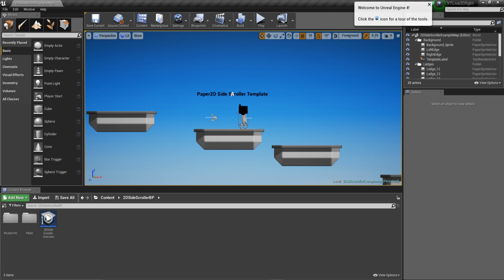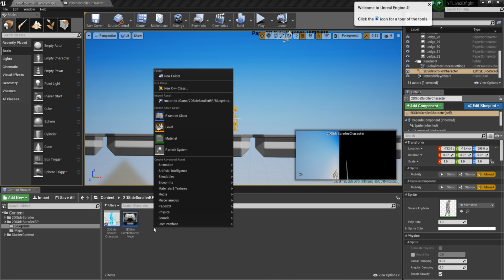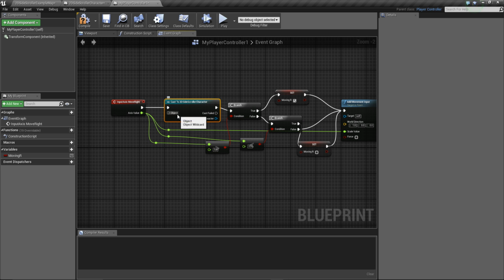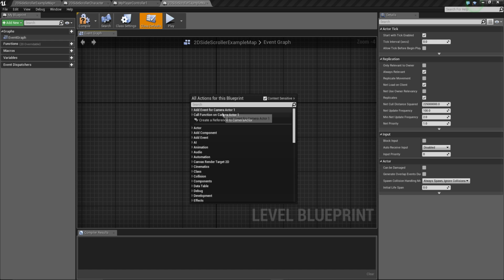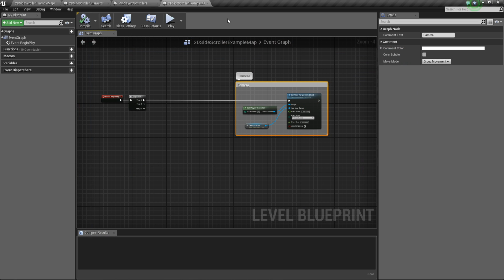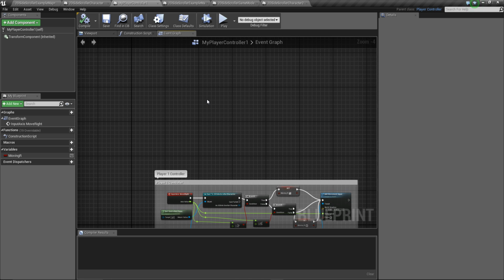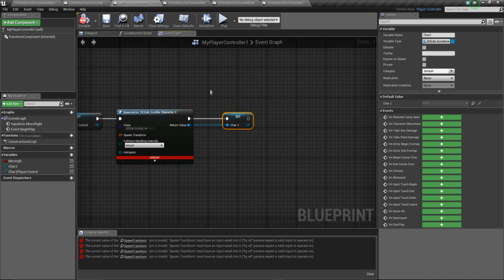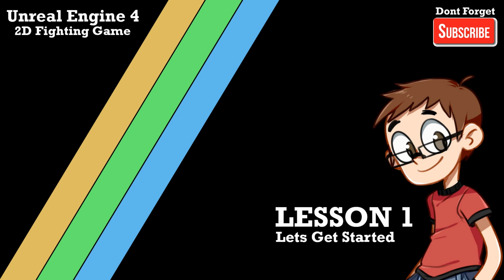Unreal Engine 4 2D Fighting Game Lesson 01 : Setting the Scene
This tutorial has been made to show everyone how to make a 2D Fighting Game using Unreal Engine 4